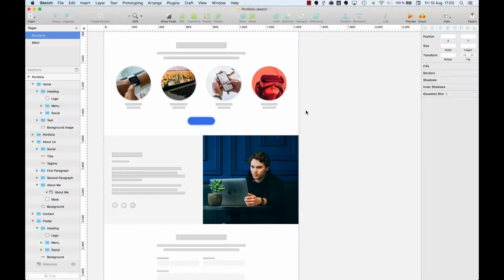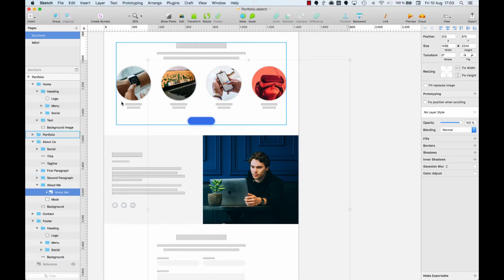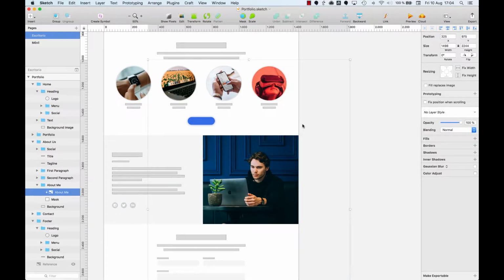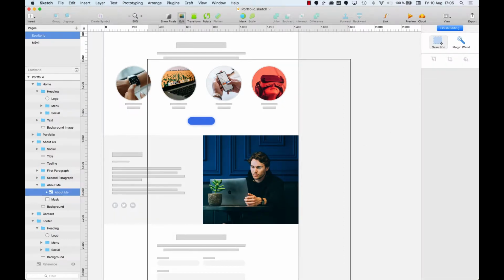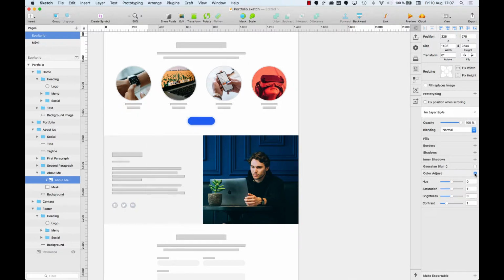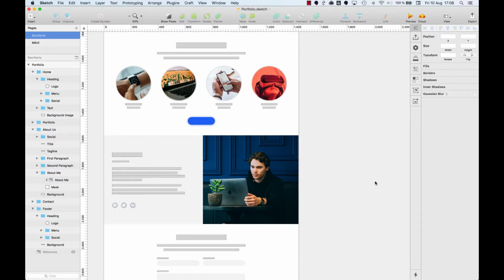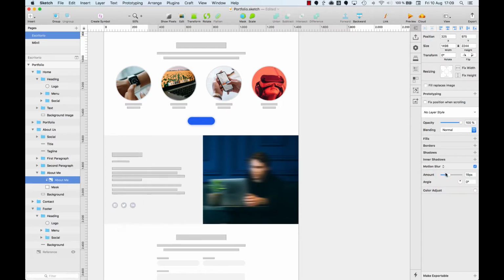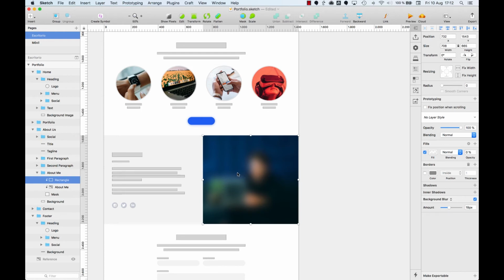15/24 Blur and Other Picture Effects — UI Design: Prototype Your Online Portfolio_ENG